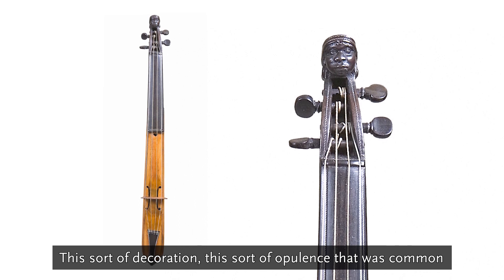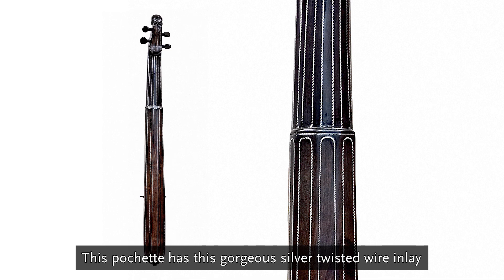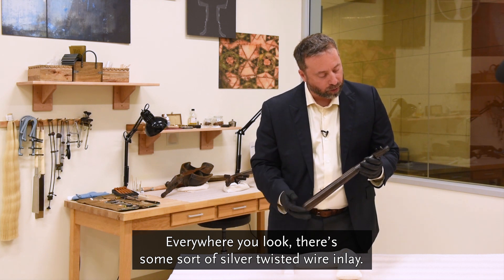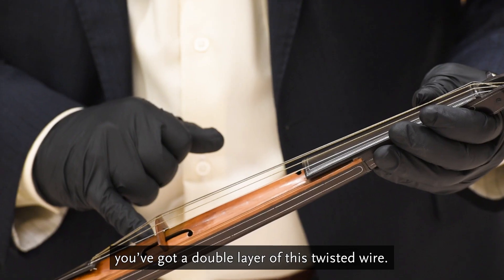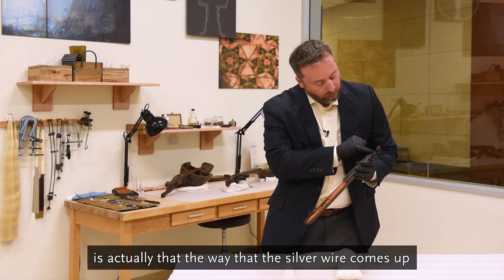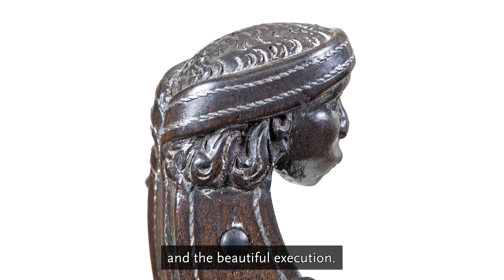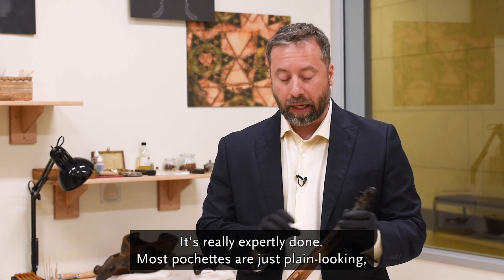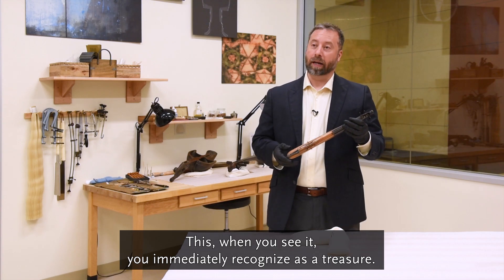French pochette (pocket fiddle) | Rediscover Treasures: Legendary Musical Instruments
The pochette or pocket fiddle was used by a dance master to teach dance steps to aristocrats. The fiddle was made to fit in the dance master’s pocket while demonstrating, then played to accompany the learning student. Often made from precious materials with ornate and unique inlay, the pochette was frequently a status symbol.

This instrument evokes the craftmanship and history of the baroque period. See the gorgeous wire inlay of this pochette up close and explore more historic instruments on display at Rediscover Treasures: Legendary Instruments, presented by U.S. Bank.

Loan courtesy of National Music Museum